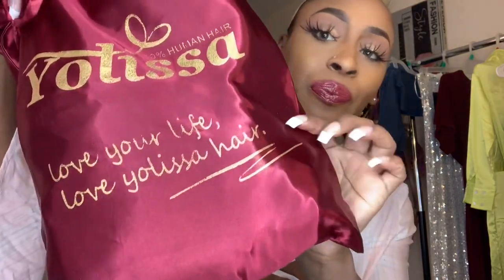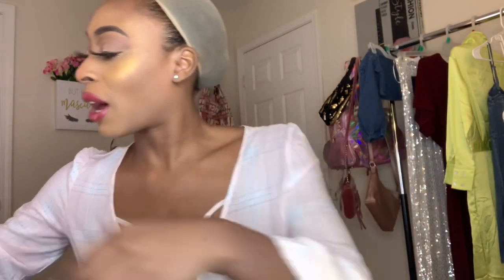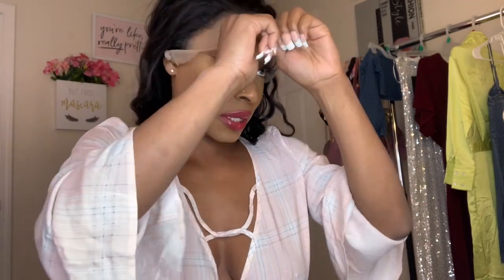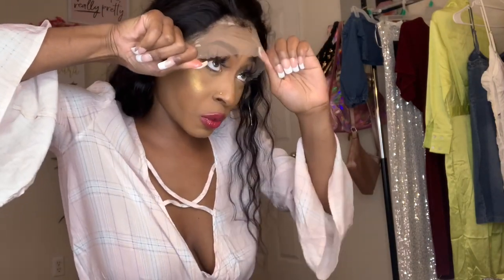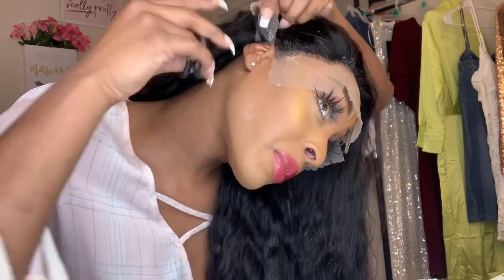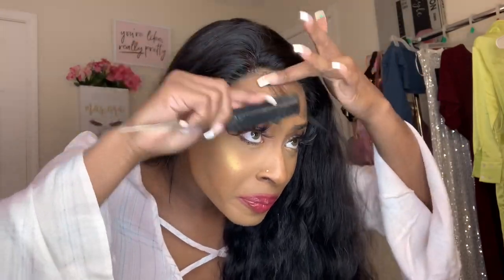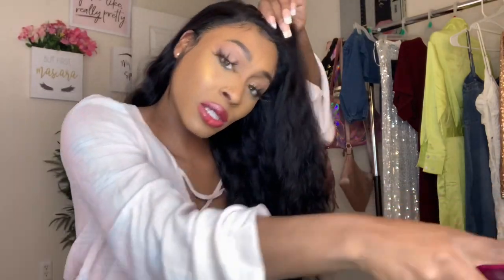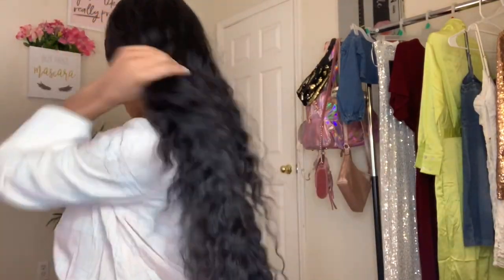I FAILED! | how to install a lace wig | Yolissa Hair Review 13X6 | Deep Wave 40 inches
WATCH  VIDEO IN FULL PLEASE😚

WATCH IN HD QUALITY 1080

The hair is a deep wave and it’s a 13X6

THINGS I DIDN'T MENTION: You ladies should definitely buy the hair. It's very full, plenty of parting space, and true to length. The lace is transparent and melts right into the skin. Hair is extremely pretty when wet :)

👻SNAP: Liil_Biitt